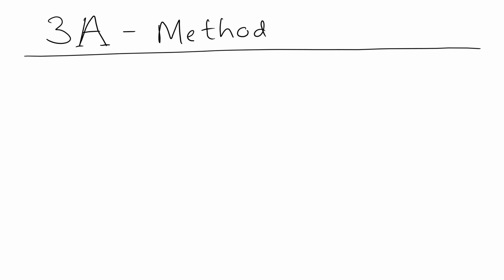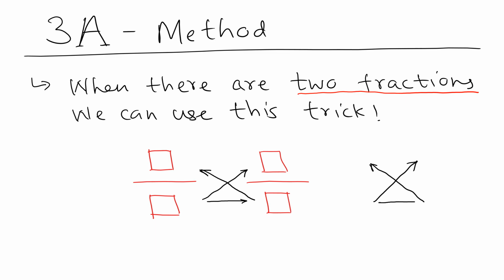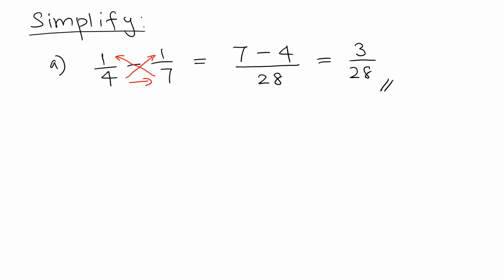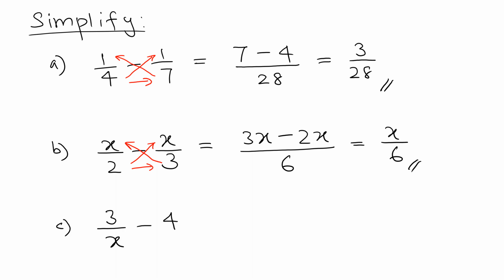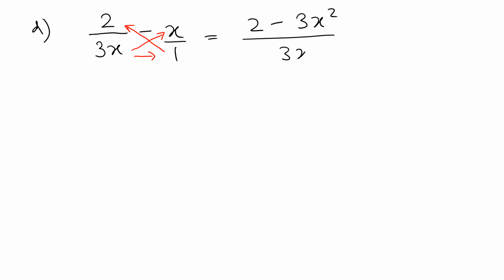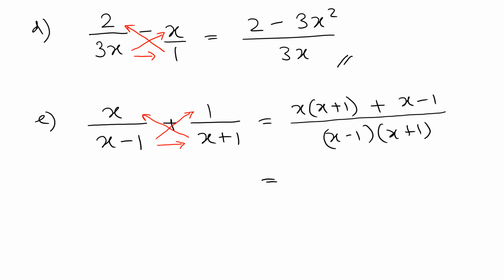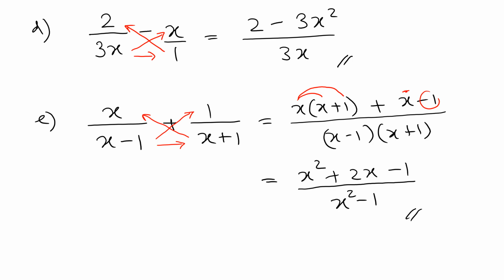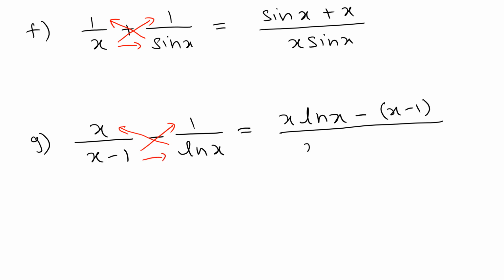This arrow will save you ... ! | A Nice Algebra Trick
This is a nice algebra trick that you can use to save a lot of time when working on homework, quizzes or exams. The method generally applies to fractions without common denominators. If there are common denominators we can still use it with some modifications.